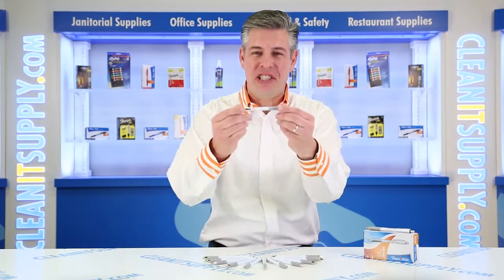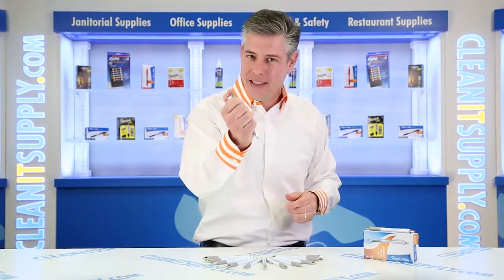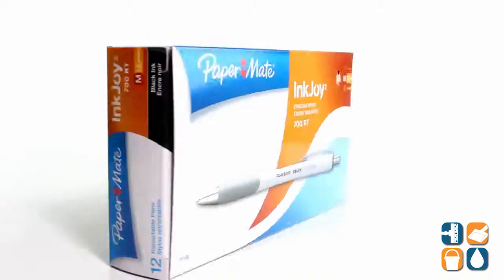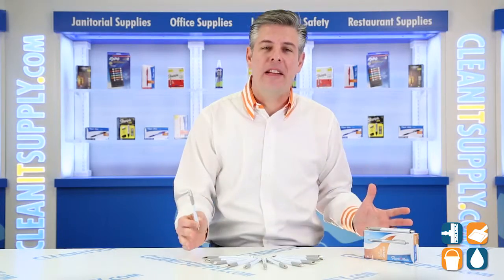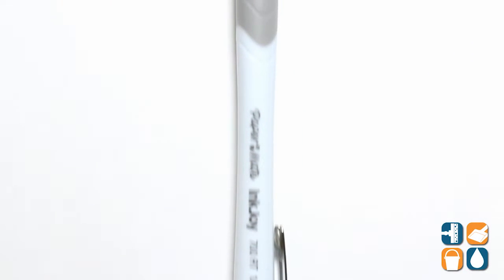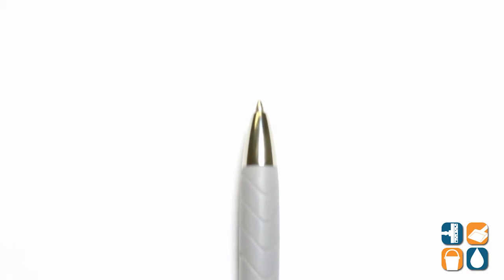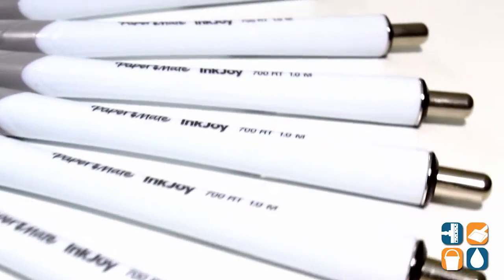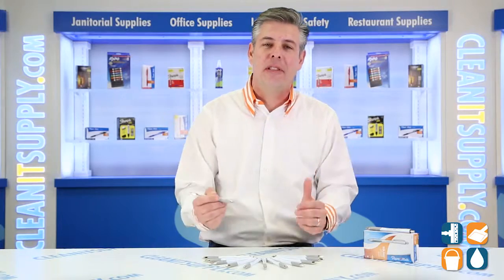Paper Mate 1951347 InkJoy 700RT Pen, Black Ink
Paper Mate 1951347 InkJoy 700RT Pen, Black Ink, White Barrel, Dozen

Paper Mate 1951347 InkJoy 700RT Black Ballpoint Pen
InkJoy writing system gives you the best in effortless writing—starts quickly without dragging, requires minimal pressure from the hand and delivers crisp, clean lines every time. Combines an hourglass shape with rubberized grip to provide comfort and control. Solid metal accents for long-lasting durability. Pen Style: Retractable; Ink Color(s): Black.

Newell Paper Mate InkJoy 700RT Ballpoint Retractable Pen, Black Ink, White Barrel, Sold by the Dozen -